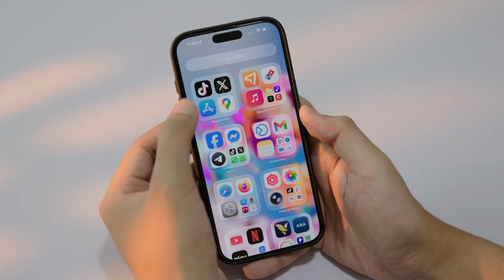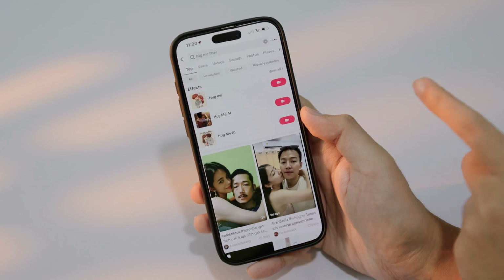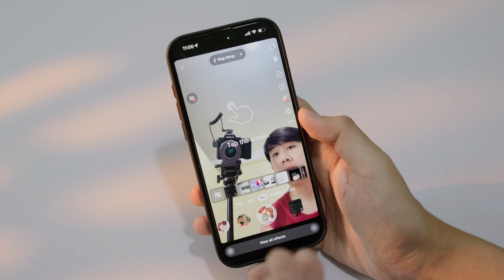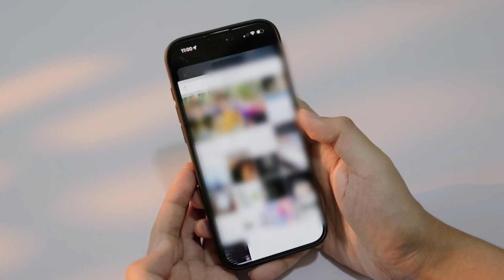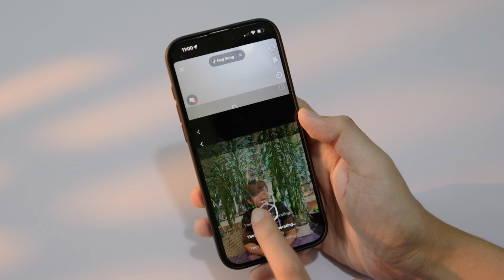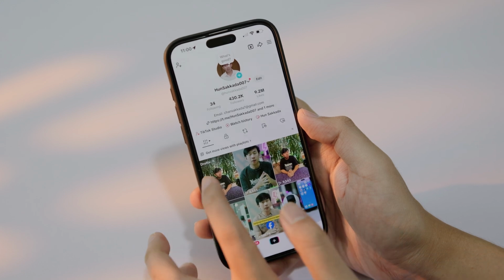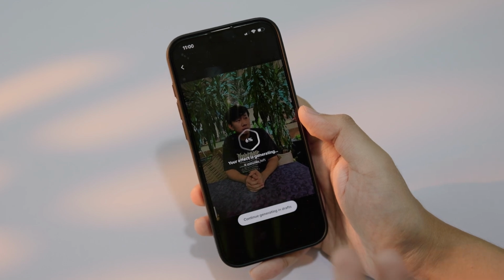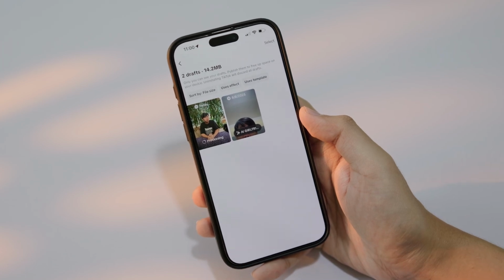How to Make Ai Hug Viral Tiktok video